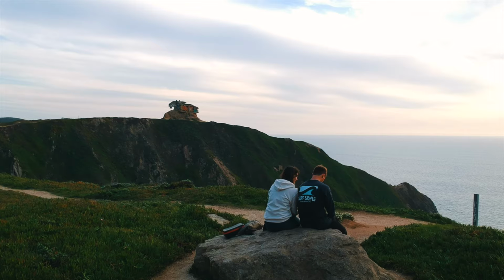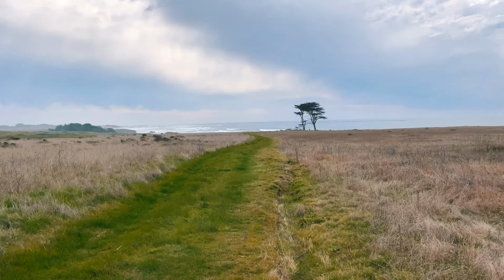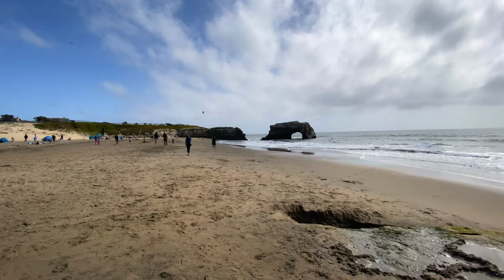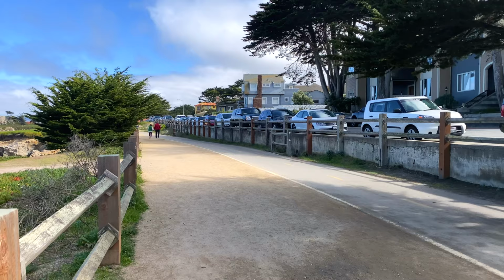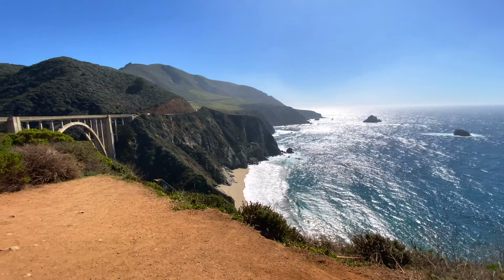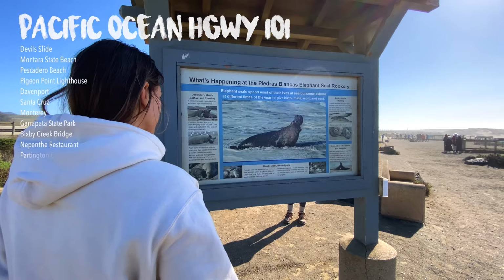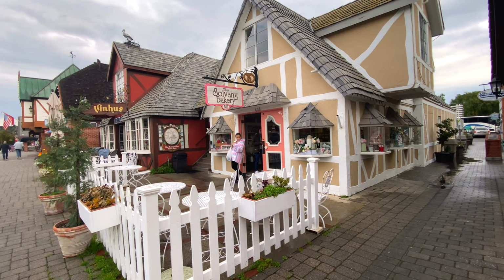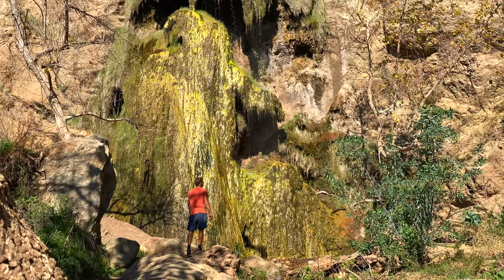Pacific Coast Highway 1 - California | 🇺🇸🚙 7 Month USA Road Trip (Episode 29)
Aloha Friends! Here's our 29th video of our 7 month USA road trip. After a week in San Francisco, we drove back down to Los Angeles on the Pacific Coast Highway 1. Discover this historic route together with us, enjoy!

Timestamps:

0:00 Cinematic Sneak-Peak-Intro
1:20 Intro
1:37 Devils Slide
2:45 Montara State Beach
3:35 Bean Hollow Beach
3:50 Pigeon Point Lighthouse
4:36 Davenport (Bakery, Beach, Pier & Shark Fin Cove)
7:31 Laguna Creek & Four Mile Beach
8:00 Santa Cruz (Natural Bridge Beach, West Cliff Dr, Boardwalk, Pleasure Point)
10:54 Monterey (Fisherman's Wharf, Ocean View Blvd, Pebble Beach)
14:50 Garrapata State Park
15:34 Bixby Bridge
16:10 Nepenthe Restaurant
16:32 Big Sur
17:21 Partington Cove
18:10 McWay Falls
19:20 Salmon Creek Falls & Ragged Point
20:00 Elephant Seal Vista Point
20:22 Cayucos, Morro Rock, Pismo Beach & Oceano Dunes
22:22 Solvang
24:22 Santa Barbara (Old Town, Fig Tree & Inspiration Point Hike)
25:41 Malibu (Village, Escondido Falls, Point Dume, El Matador Beach)

Wehre Direh - Judah Earl
Give - Layup
Wreck Me - Audrey Spillman
Spiritual War - Emily Brimlow
Short Story Two - Analog Heart
Rise - Max LL
Kindred Spirits - Analog Heart
Glory - Chris Coleman
Willow with Ezzy - Kyle McEvoy
Thirty Two - Utah
Eastern Sea - Jordan Critz
Wild Calling - Virgil Arles
Gallopin Dobros - Albatross
Lucky - Sheffield
Ancient Path under the Moon - Thad Kopec

Note: We started our road trip on October 1st 2019. After the  "stay at home order" in late March 2020 we suspended our travel and stayed in an Airbnb until the end of our road trip to help prevent the spread of this disease.

Gear:
iPhone11Pro (smartphone)
DJISpark (drone)
GoPro7Silver (ActionCam)